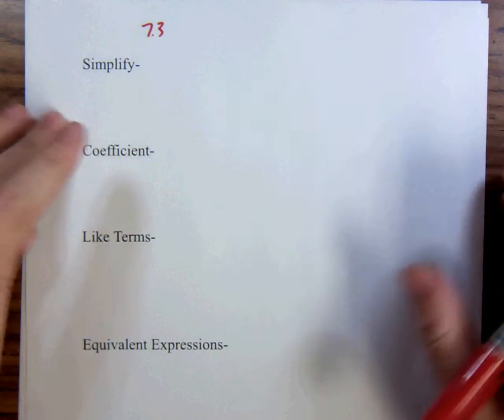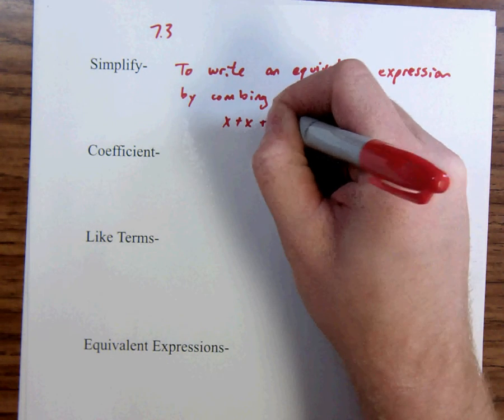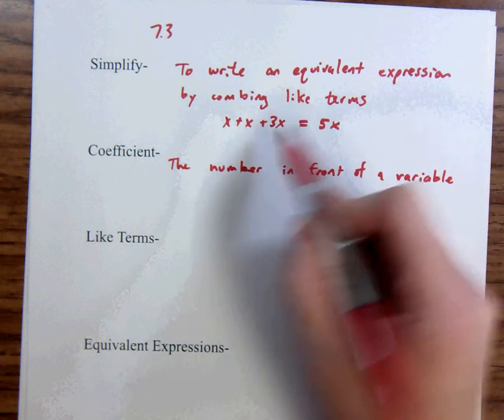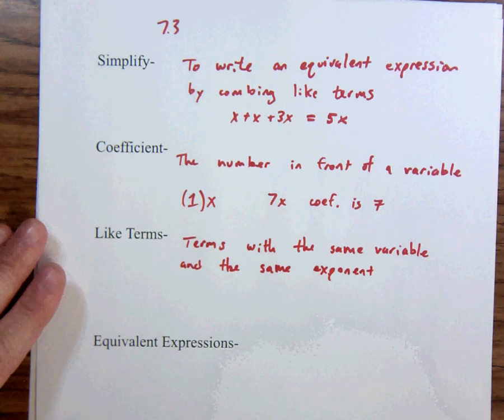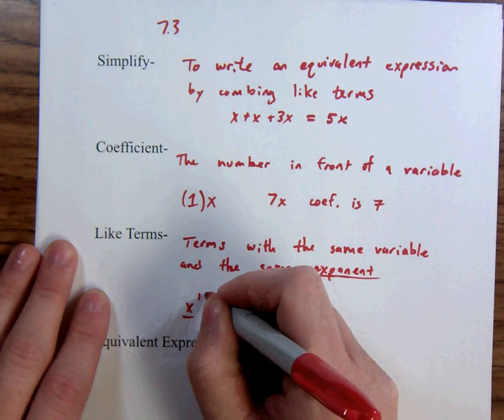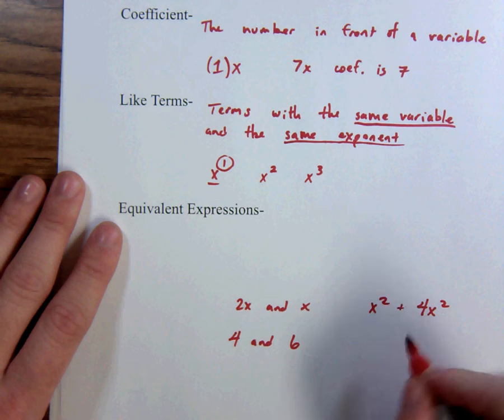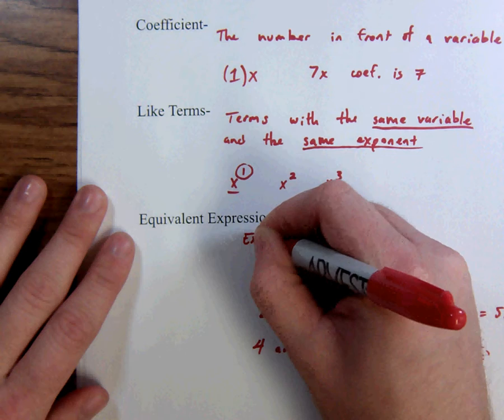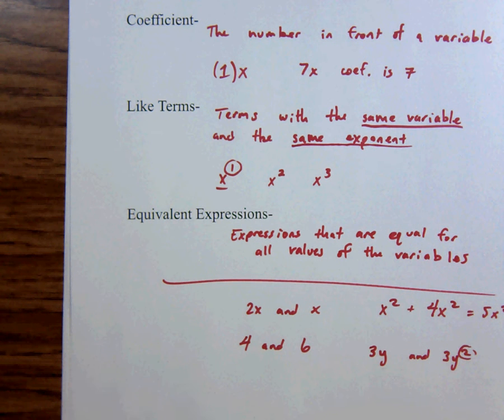7.3 Vocab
Vocabulary terms used in chapter 7.3 (Simplify, Coefficient, Like Terms, and Equivalent Expressions.)